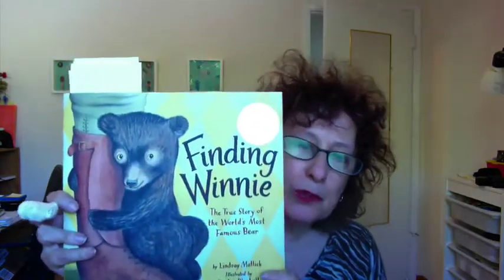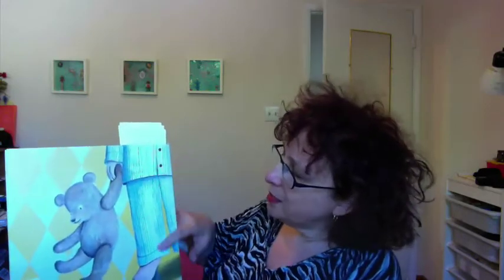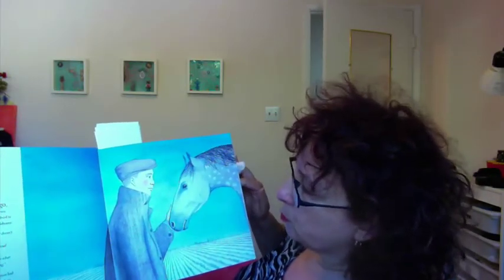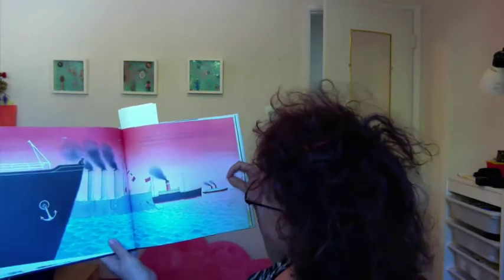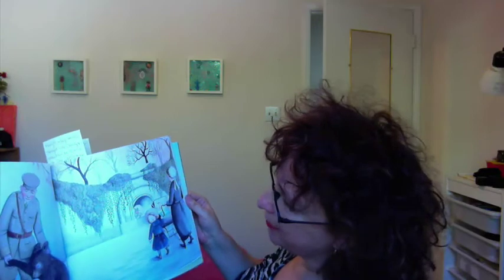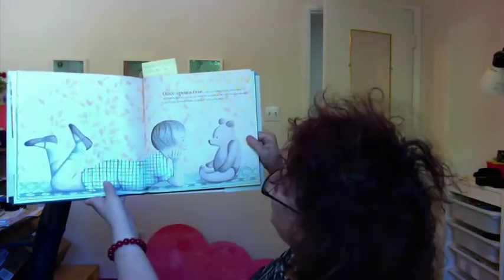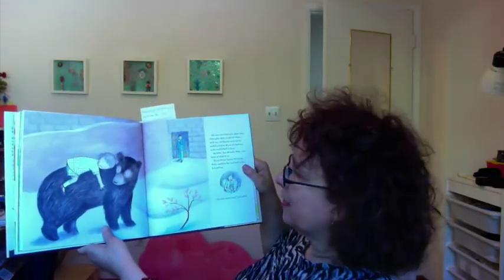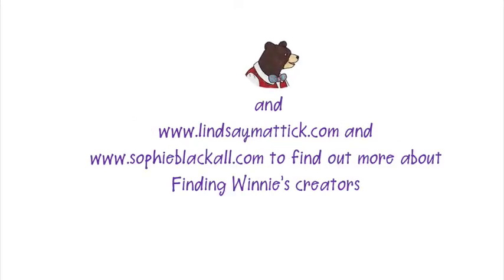Mondays with Mira Finding Winnie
Dr. Mira Reisberg shows and tells about Lindsay Mallick and Sophie Blackall's brilliant Caldecott winning book, Finding Winnie, the True Story of the World's Most Famous Bear.